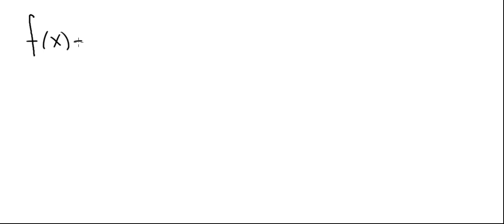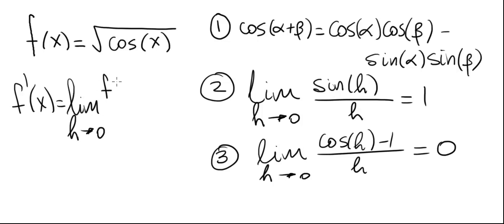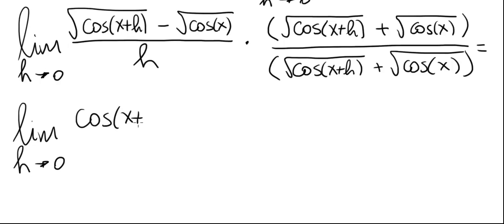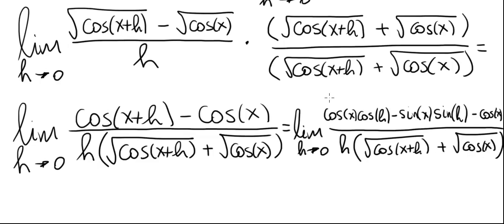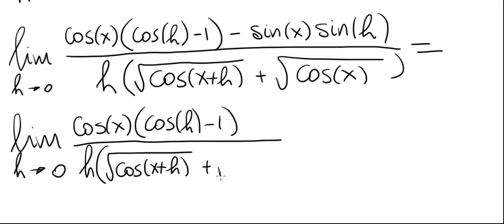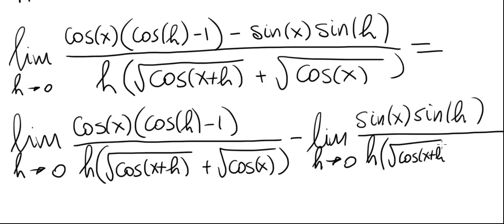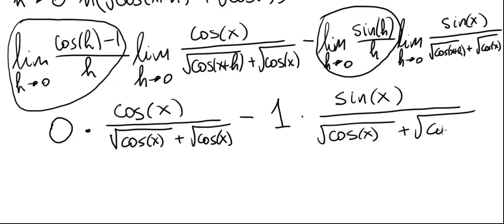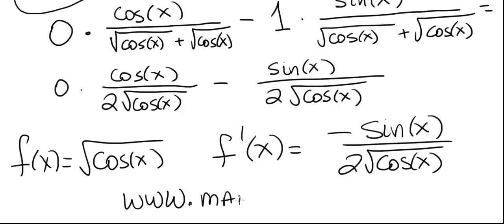derivative 19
definition of derivative